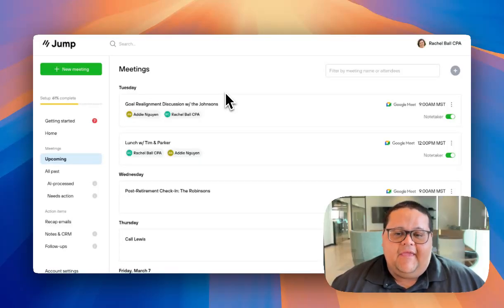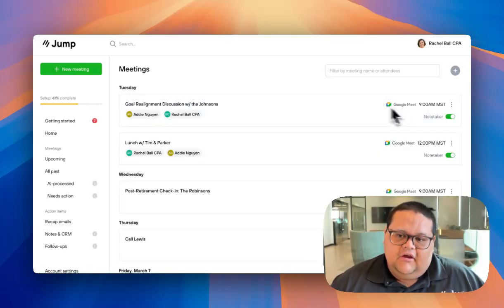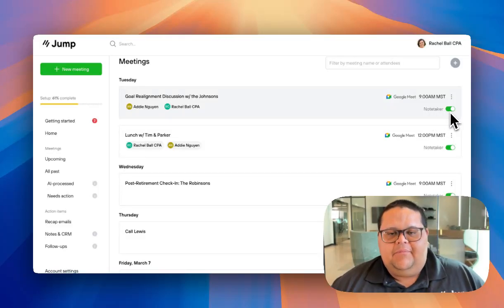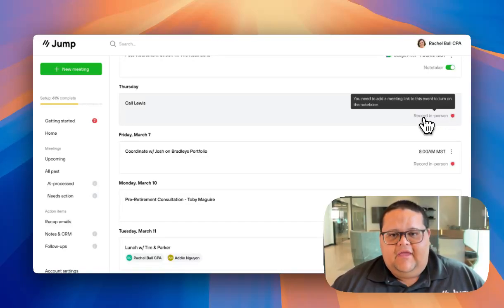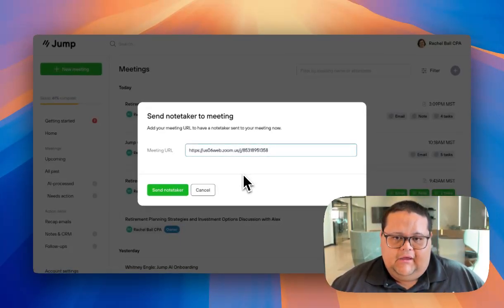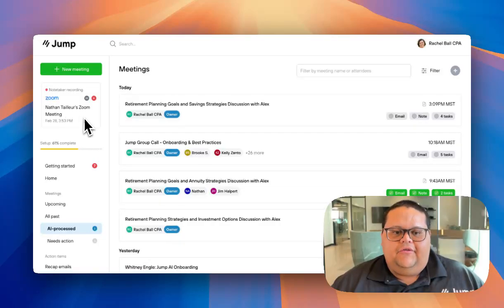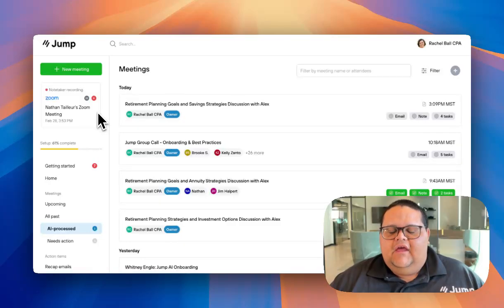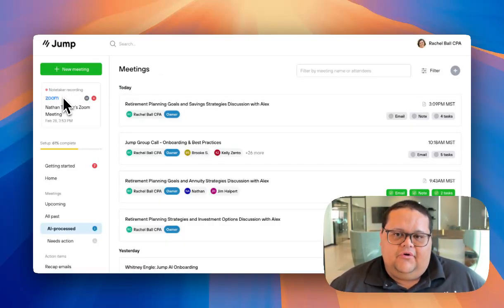How to capture web conferencing meetings with Jump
In this video, we teach you how to capture meetings with Jump (summarizing or recording audio / video) so you can generate notes.

If you want to learn how Jump could fit into your practice, sign up for a demo with one of our account executives

If you're already a Jump user and want to attend one of our daily group onboarding calls, sign up